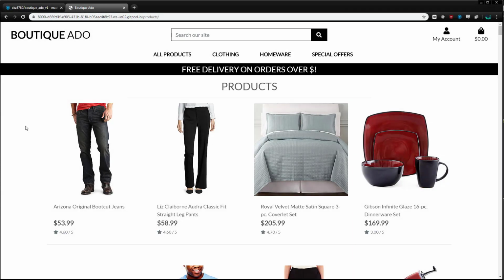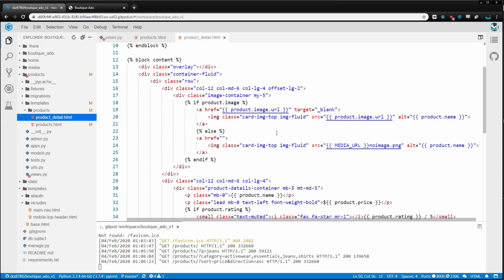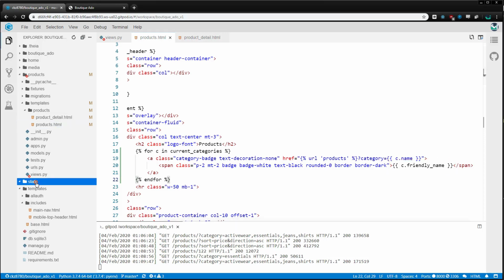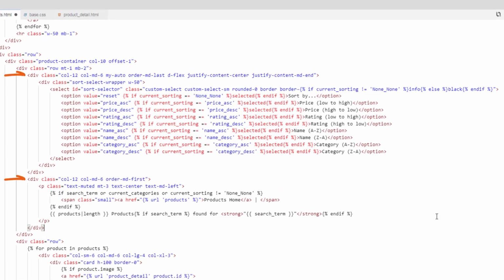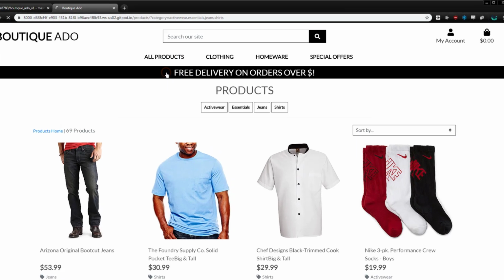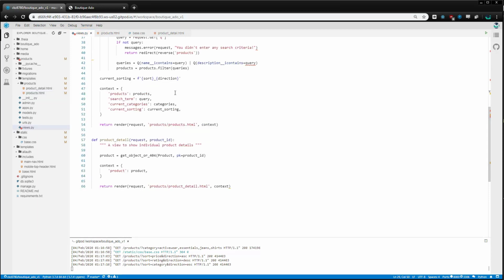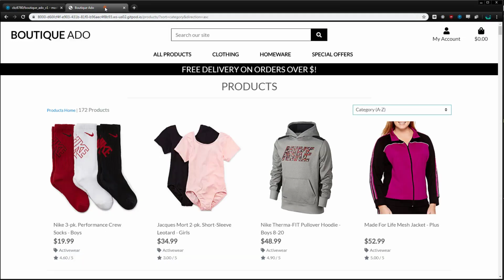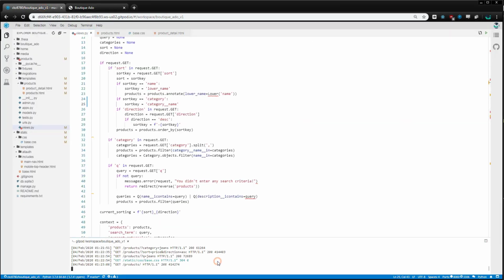E 019 Django E commerce Sorting Products Part 2